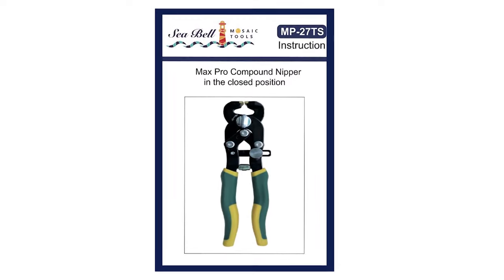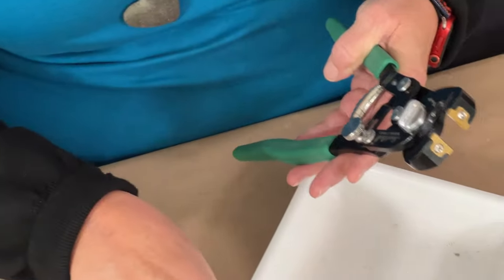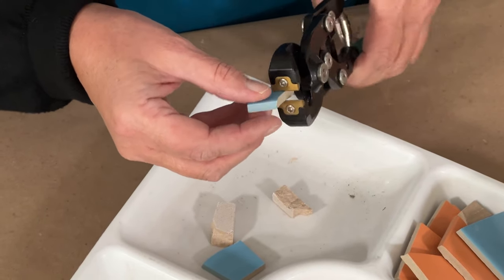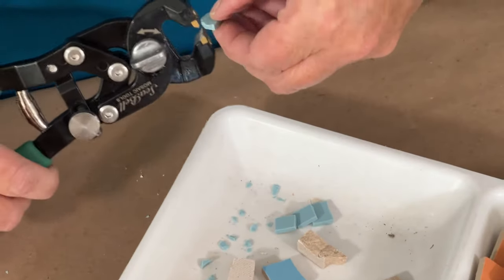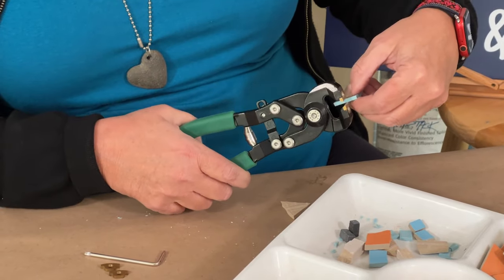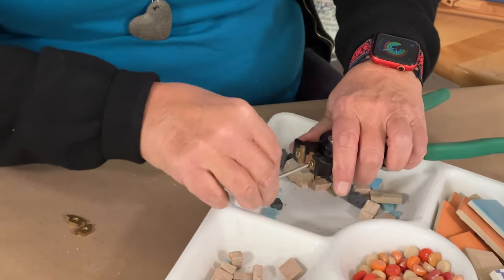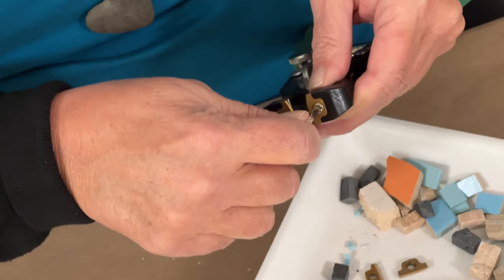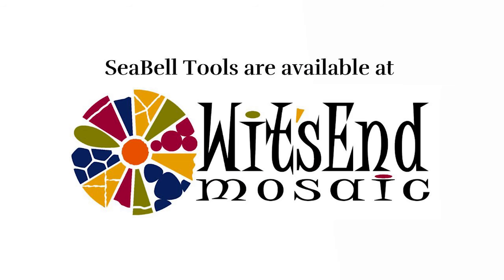Seabell Max Pro Compound Nippers - The Cutting Edge of 2024 Mosaic Making Innovations!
In today's spotlight, we're diving into the world of precision with the Seabell Max Pro Compound Nippers - a game-changer in the realm of cutting tools.

🌟 Lightweight and Fatigue-Free Design: Say goodbye to hand fatigue! The Max Pro Compound Nippers weigh in at a mere 9.5 ounces, making them significantly lighter than their counterparts. Experience the freedom of extended crafting sessions without the strain.

👜 Convenient Storage and Accessories: Discover the convenience of the included storage pouch, specially designed to accommodate your Max Pro Nippers. Inside, you'll find a set of curved blades, ensuring you're equipped for various cutting tasks. Also included is an Allen wrench for easy blade changes - a feature we'll delve into shortly.

🔧 Adjustable Jaw Opening: Take control of your cutting depth with the Adjustable Jaw Opening, allowing you to lock in at 8 or 12 mm. This versatility makes the Max Pro perfect for tackling a range of materials, from ceramics to thicker substances like glass tiles.

💡 Compound Action for Effortless Cutting: Experience the power of built-in leverage! The Max Pro Nippers boasts a compound action, requiring less hand strength while delivering precise cuts. We'll showcase the seamless operation of the jaw-opening button, demonstrating the efficiency of this innovative feature.

🌐 Versatility with Interchangeable Blades: Unlike traditional compound nippers, the Max Pro stands out with its interchangeable and replaceable blades. The set includes straight tungsten carbide blades, ideal for ceramics, and a second set of curved blades designed for curves and glass. Watch as we effortlessly switch between them and demonstrate cutting prowess on various materials like plates, glass tiles, Nova, and marble.

🔒 Secure Storage and Additional Features: Ensure safe and secure storage with the lock-closed feature, fitting snugly into the provided pouch with a dedicated pocket for the Allen wrench. The Max Pro also features a power spring and rubber absorption cap, enhancing its overall durability and user experience.

Join us as we put the Seabell Max Pro Compound Nippers to the test, showcasing their incredible capabilities on different materials. Upgrade your crafting toolkit with this revolutionary tool - precision cutting has never been this easy!

🛒 Get your Seabell Max Pro Compound Nippers today and elevate your crafting game!

Mosaic Classes & Travel Experiences Mosaic Supplies More Supplies More Supplies
Instagram Instagram Facebook Facebook Pinterest Great Books: 300+ Mosaic Guide to Mosaic techniques